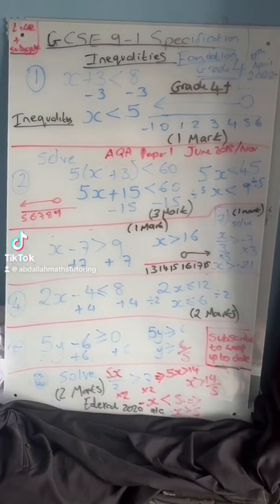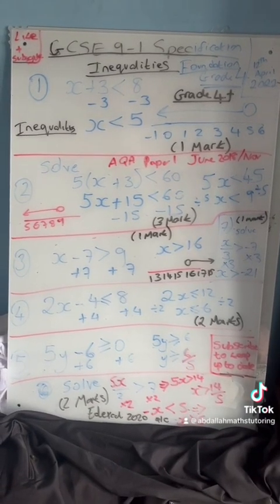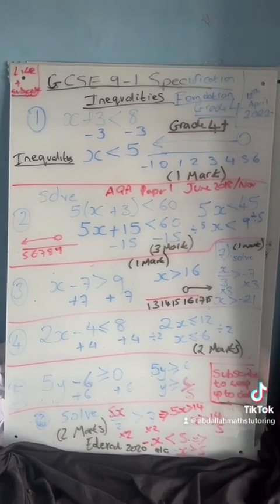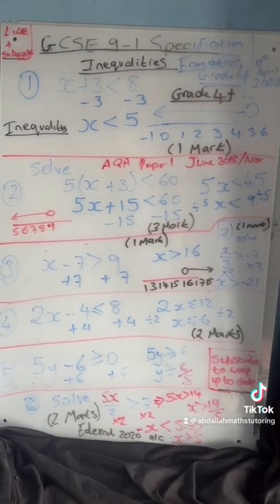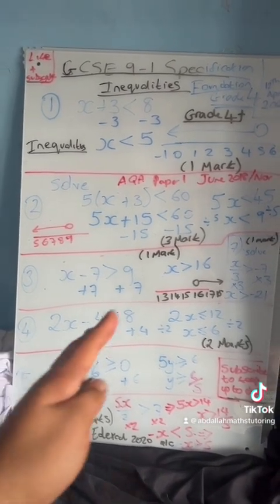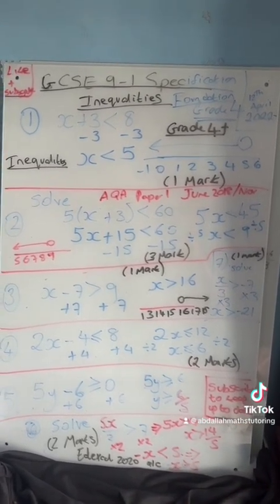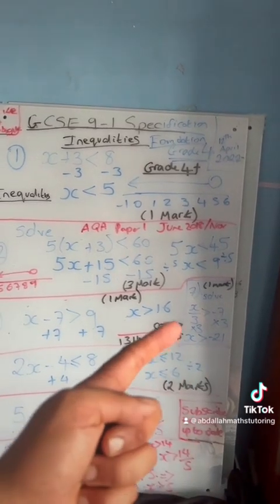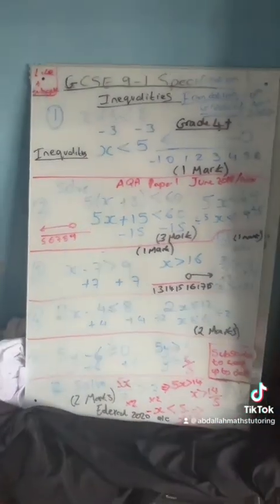Solving Linear Inequalities GCSE 9-1 Maths!!